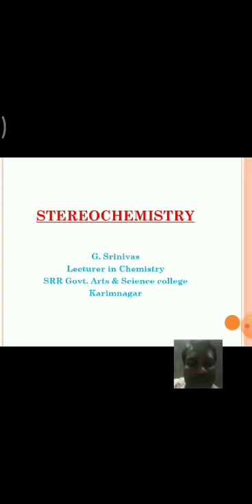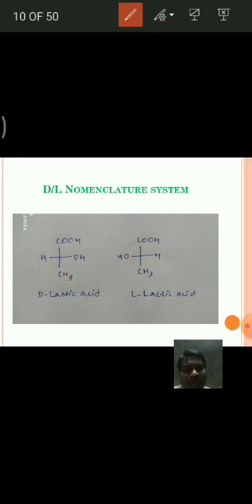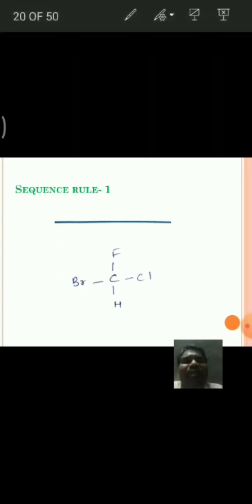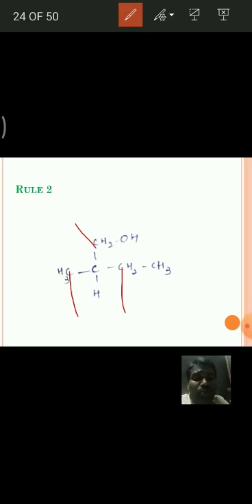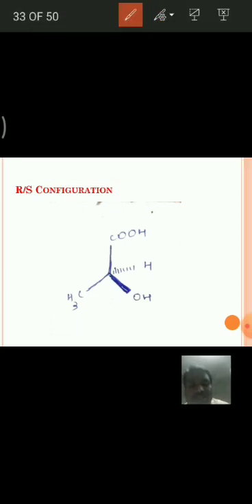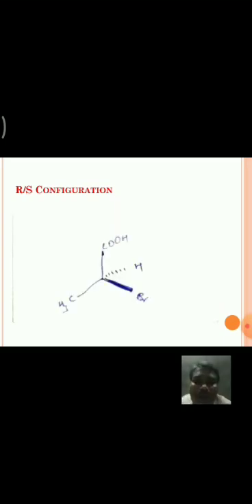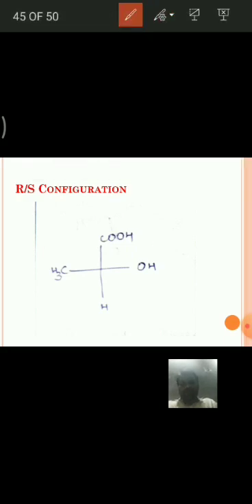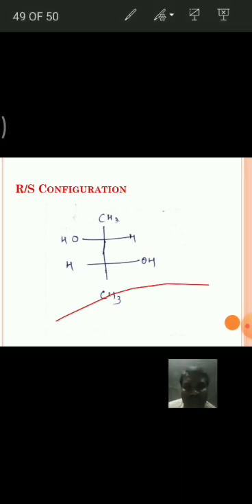class 4 RS & DL configguration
RS configurationn, DL configuration .